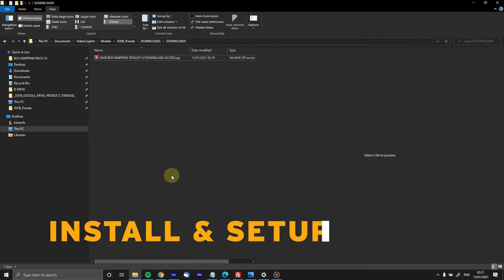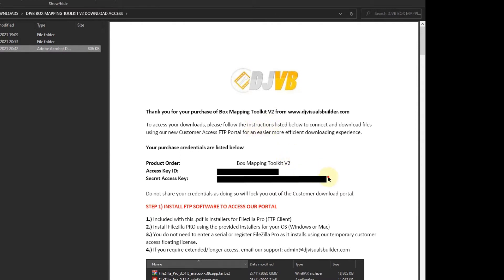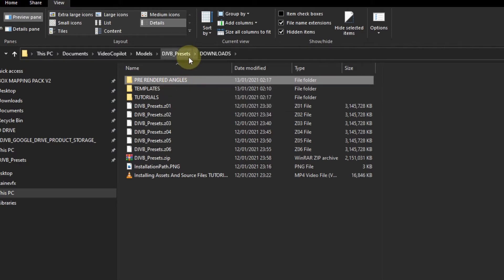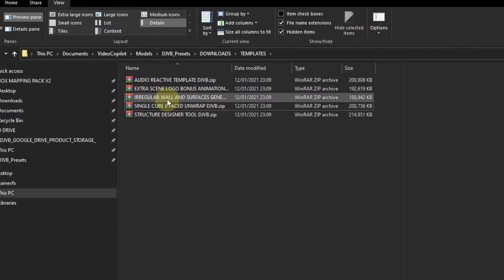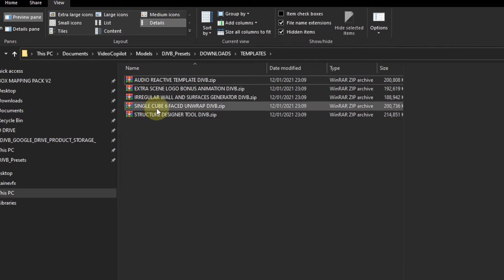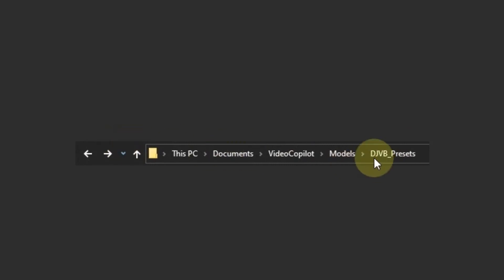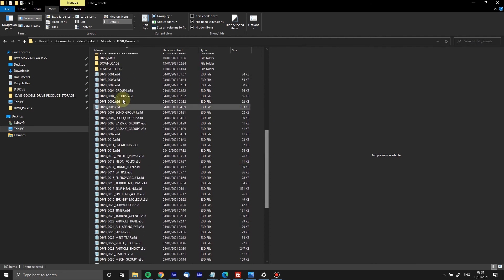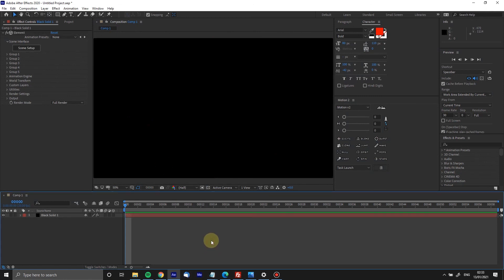BOX MAPPING TOOLKIT V2 PRO - SETUP & INSTALLATION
BOX MAPPING TOOLKIT V2 Tutorial 1 - Installation

Projection Mapping Toolkit designed to allow you to create highly complex 3D Projection mapping illusions and stage setups. The Kit includes Pre-rendered content as well as After Effects Projects and Element 3D templates for customers whom wish to use our automated templates and tools.